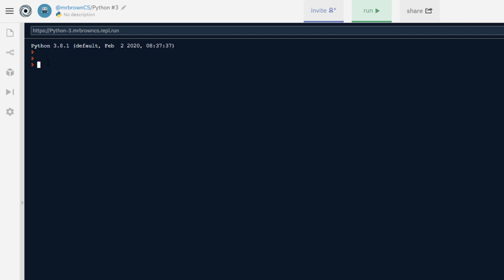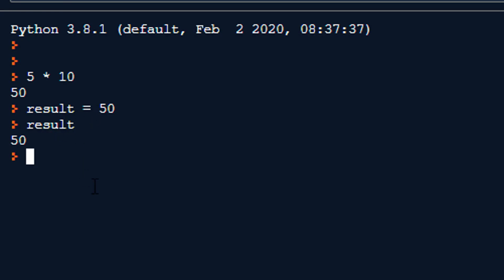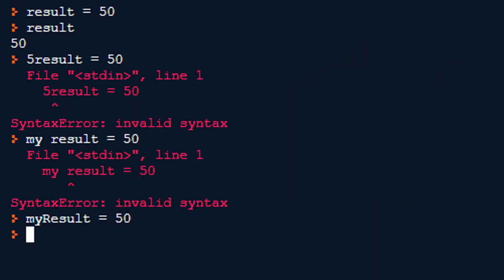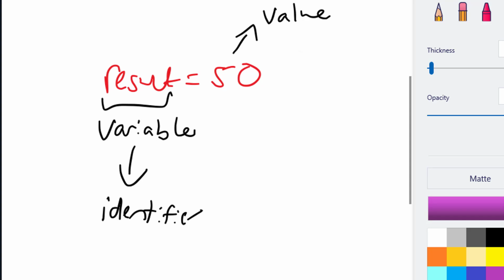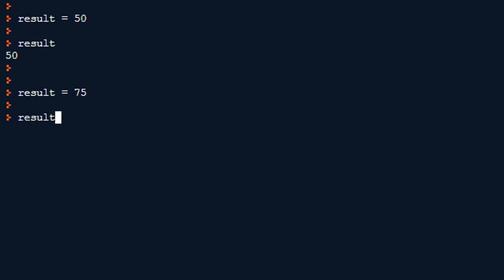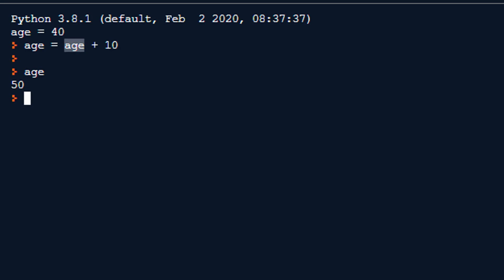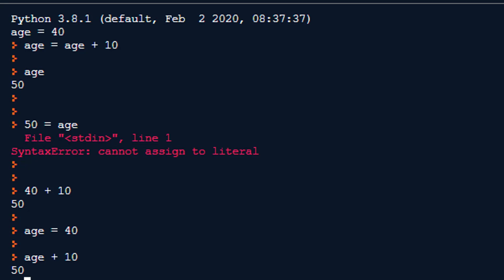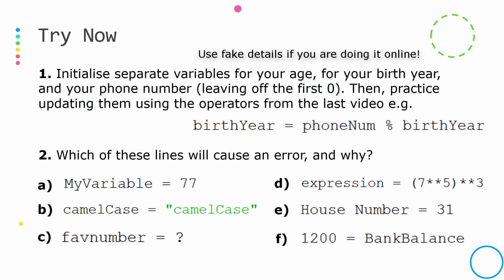GCSE Python #3: Variables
Explaining what variables are in Python and explaining key words related to variables like assignment and initialisation.

Try Now Answers:
a), b), d) are all fine, although for a), it's best not to have variables names starting with caps
c) Causes an error as ? would need to be stored as a character
e) Causes an error as a variable name needs to be one word
f) Causes an error as the value needs to be on the right side of the equals sign, and anyway, variable names can’t just be numbers